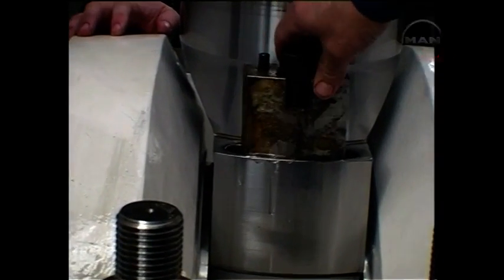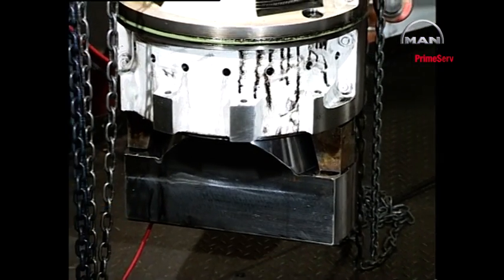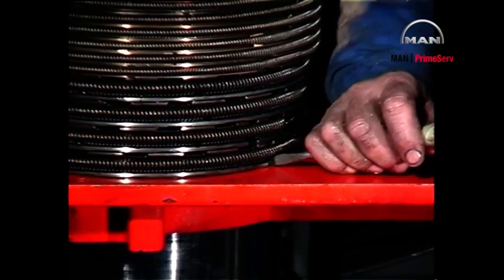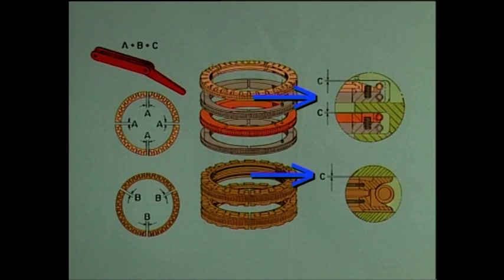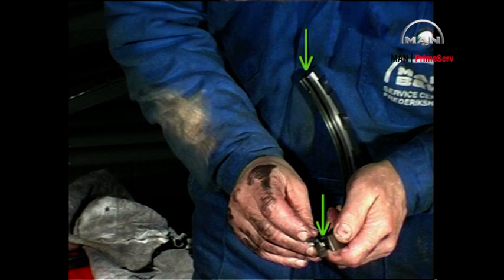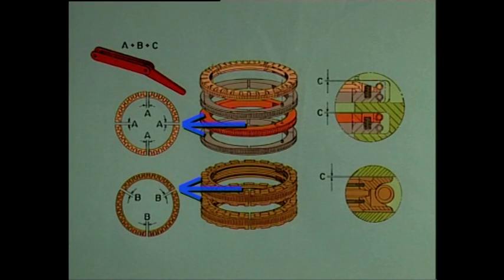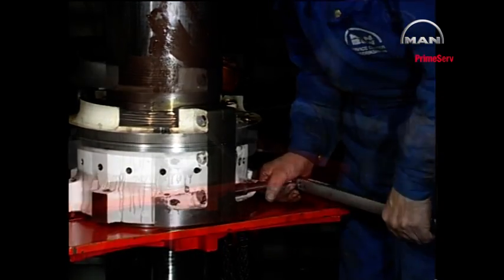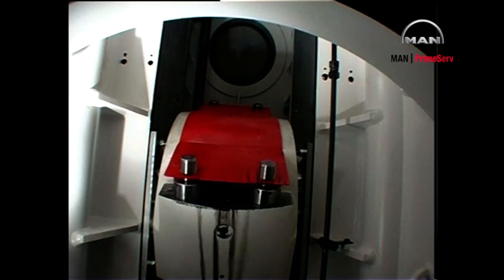Stuffing Box Overhaul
Demonstration of the removal of the piston as well as overhauling procedure for the piston rod stuffing box

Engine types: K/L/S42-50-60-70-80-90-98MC